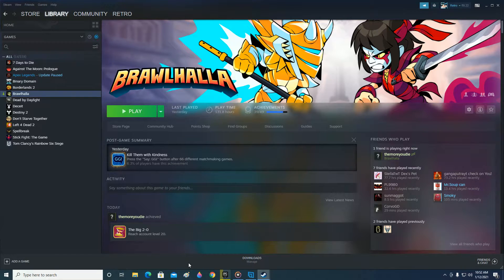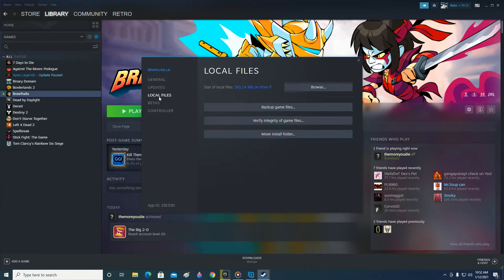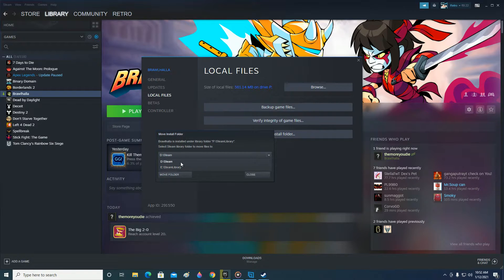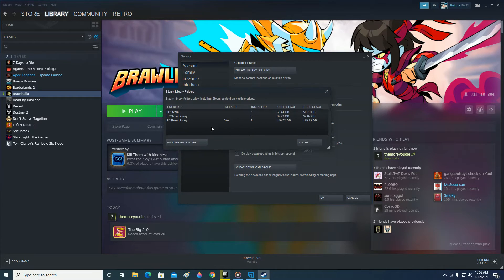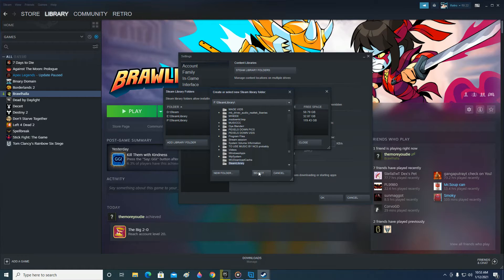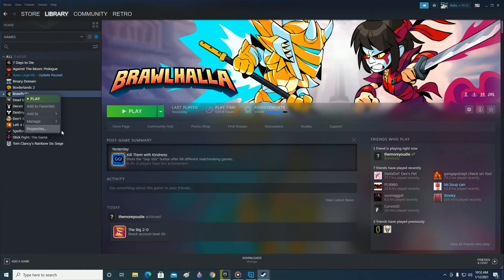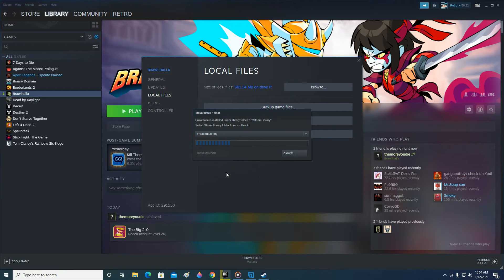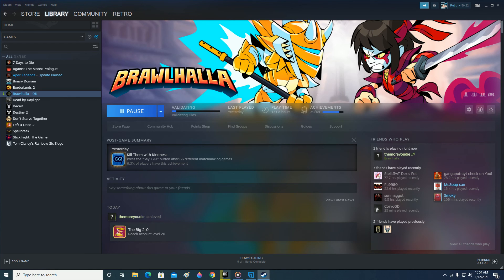(2021)How to move steam games to another Drive or storage in pc(New)(tutorial)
Not recommended to use this method for large games, its risky and time consuming sometimes.